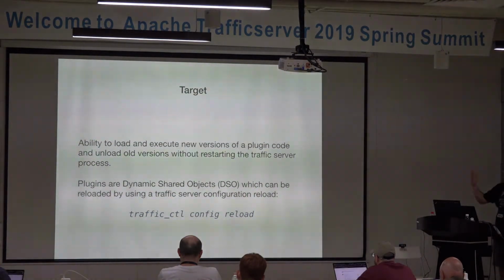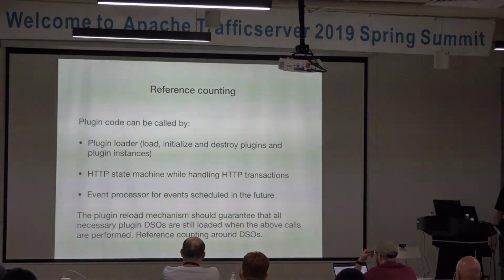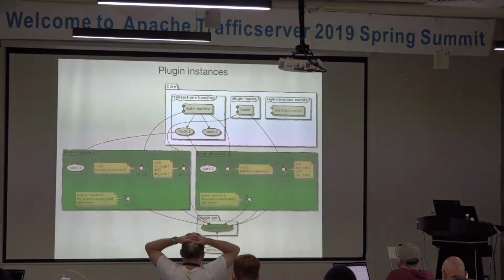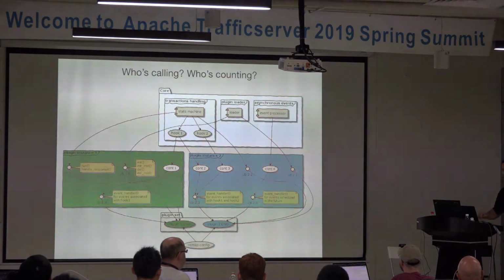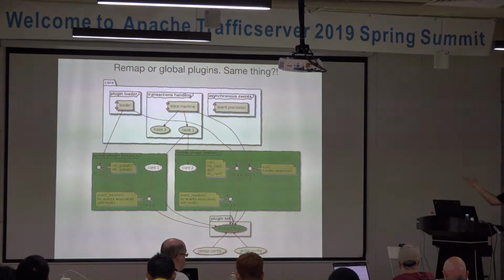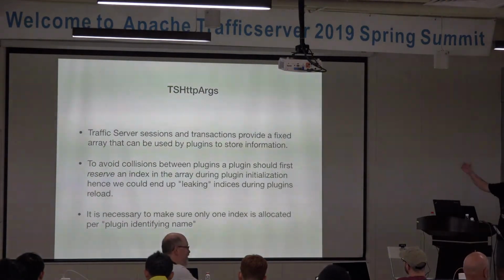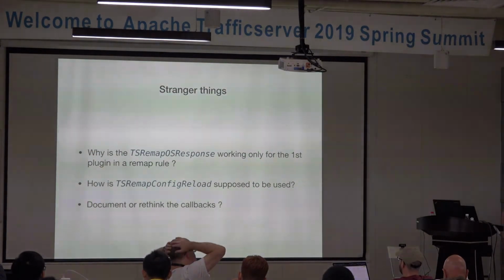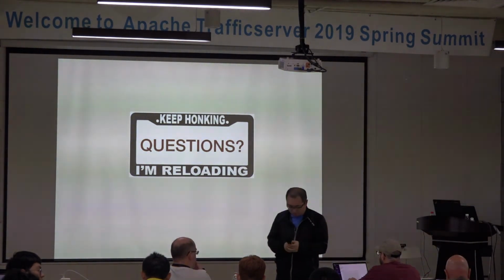ATS Spring Summit 2019 - Reloadable Plugins